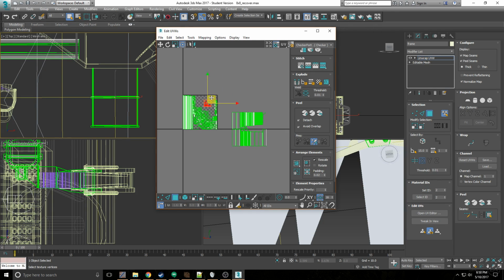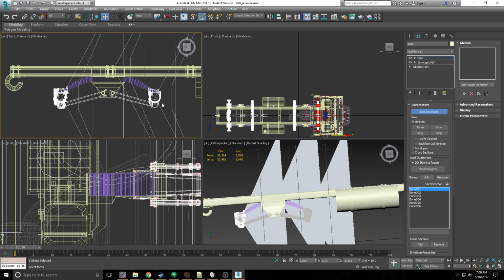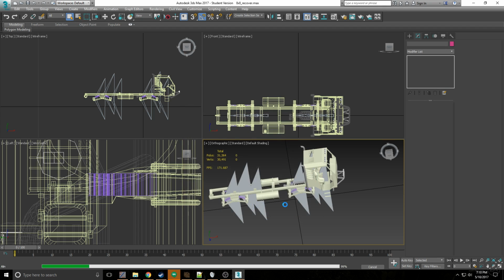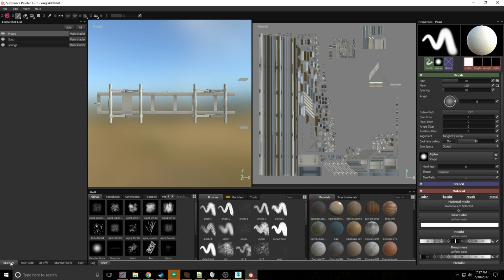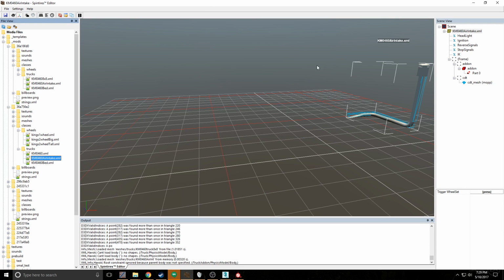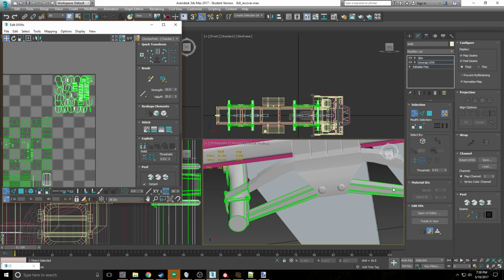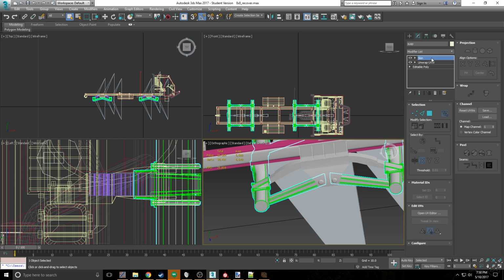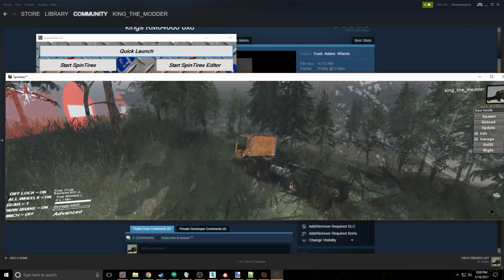working on Spintires mod | KM0460 8x8 | part B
hanging out and working on the KM0460 8x8